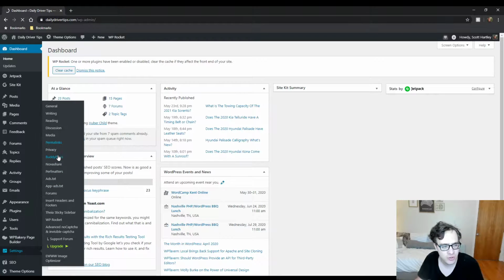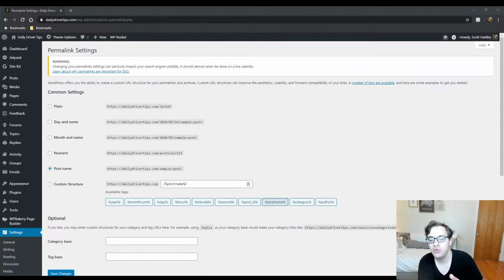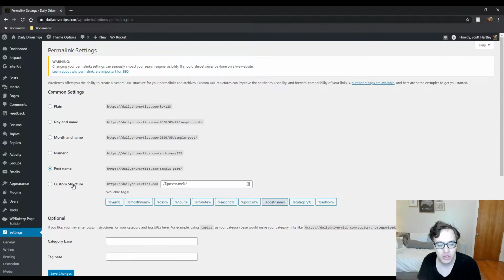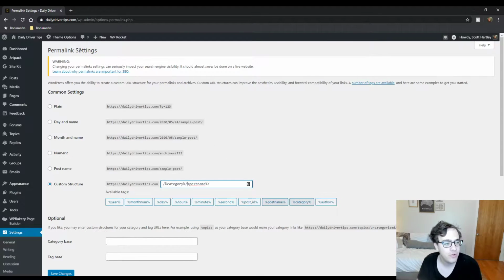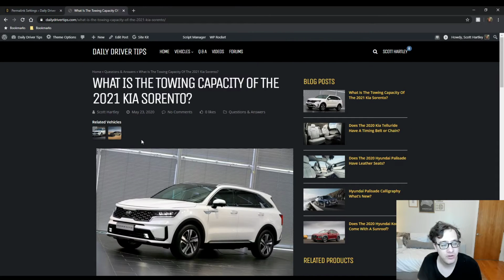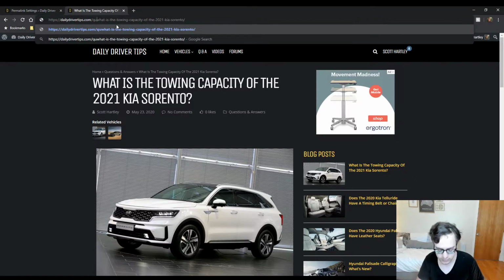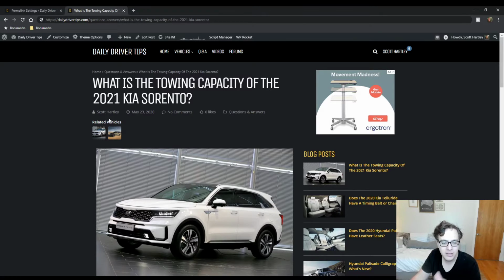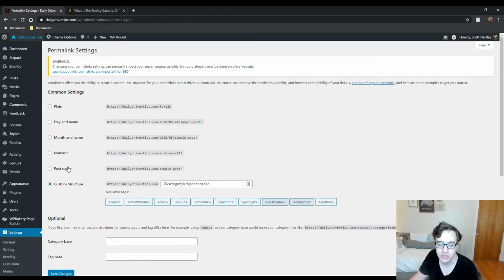Best WordPress Permalink Structure For SEO 2020 - WordPress SEO Permalink Structure - WordPress SEO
When it comes to choosing an SEO structure its really a matter of post name or category post name. You can't go wrong with either of them but I recommend if you're unsure of which to go with or your site structure isn't the best simply going with post name.